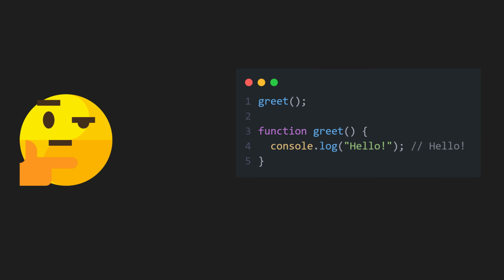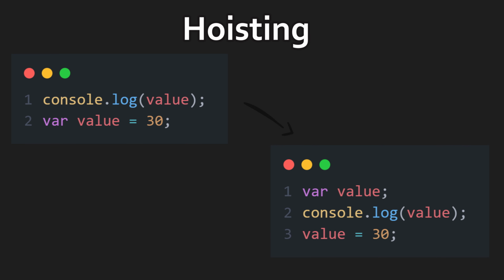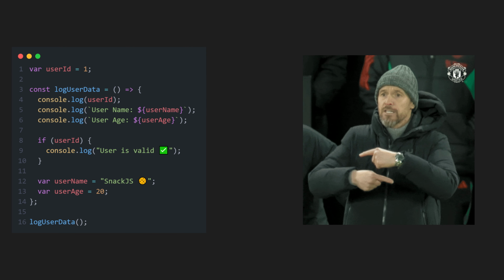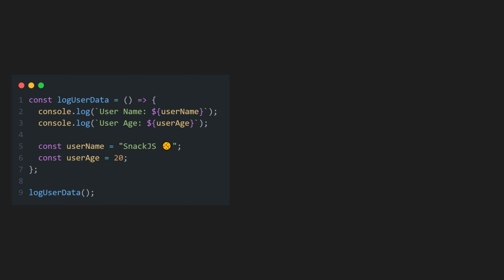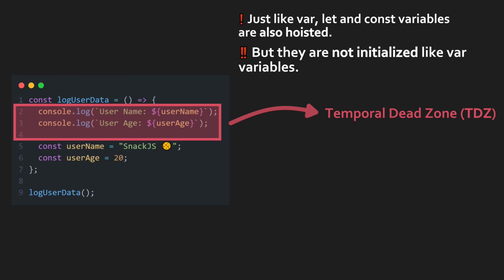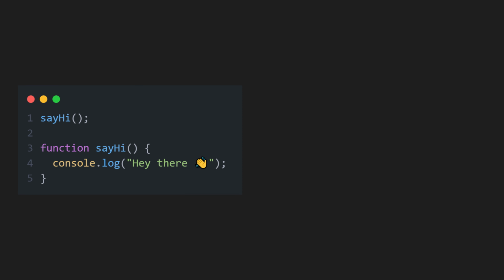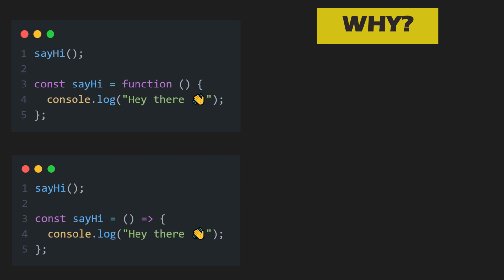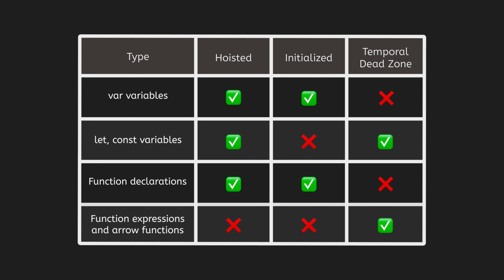What is Hoisting in JavaScript? Easy Explanation!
This video covers how JavaScript hoisting works, why some variables are undefined, and the real meaning of the Temporal Dead Zone (TDZ).

Chapters:
0:00 Introduction
0:21 What is Hoisting?
0:32 Example with var variable
1:22 Example with const variable
2:04 Hoisting for functions
2:53 Summary